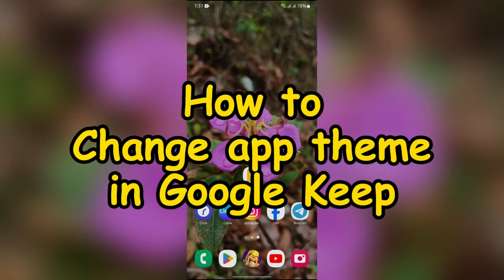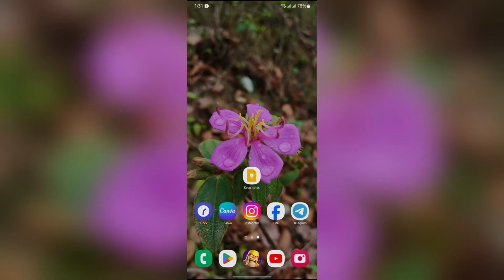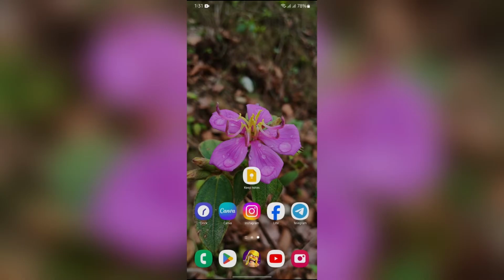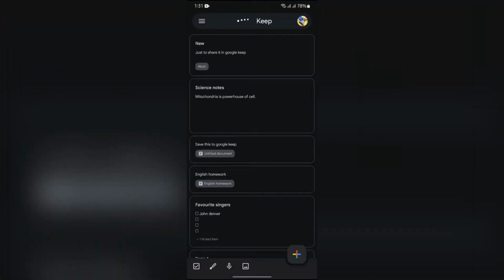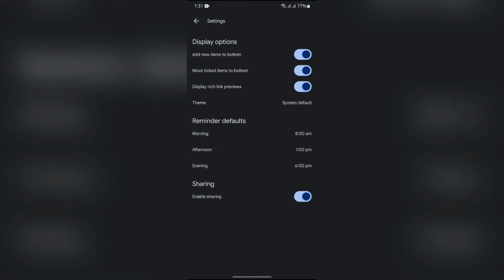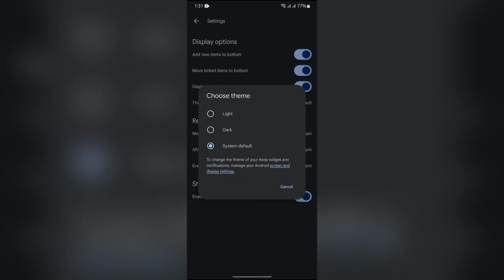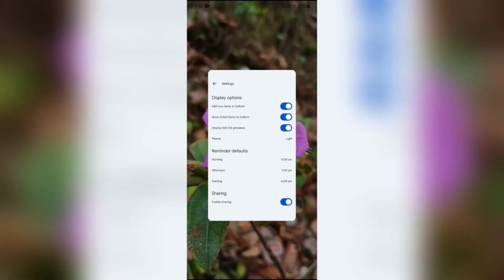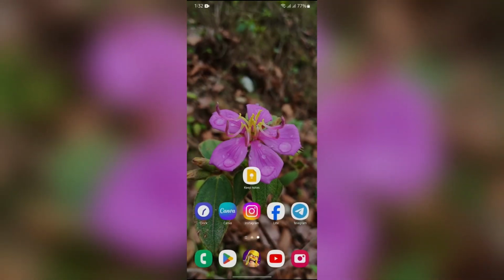How to Change App Theme in Google Keep | Switch Between Light and Dark Modes in Google Keep 2024?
Want to change the overall look of Google Keep by adjusting its theme? Whether you prefer the simplicity of light mode or the sleekness of dark mode, Google Keep allows you to switch between themes for a more comfortable note-taking experience. This guide will walk you through the steps to change your app theme, making it easier on your eyes during nighttime use or adjusting the interface to match your preference. Customize your Google Keep and enjoy a more personalized experience today!